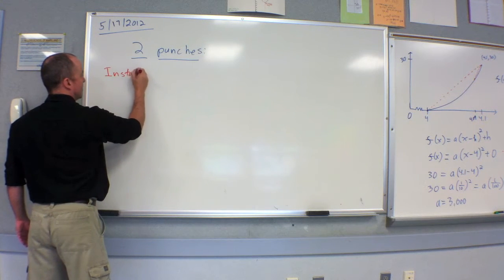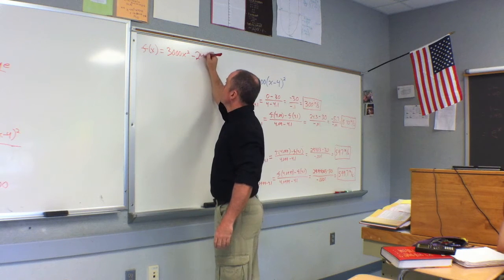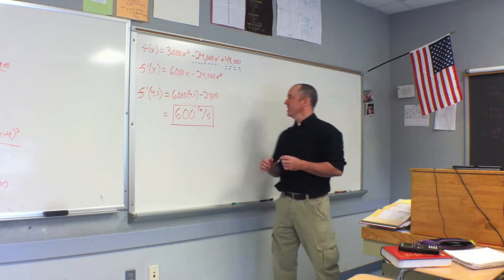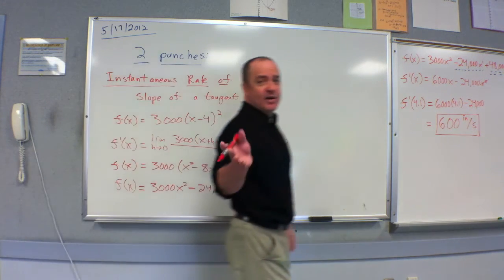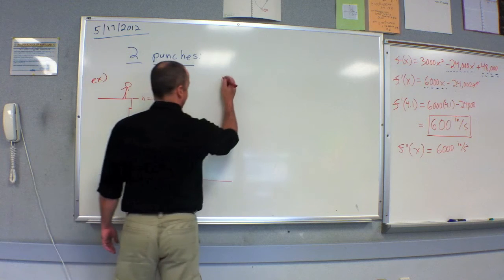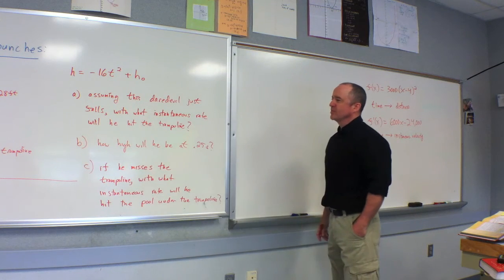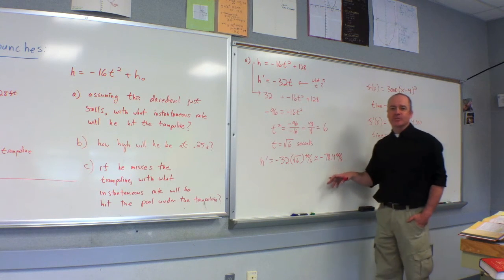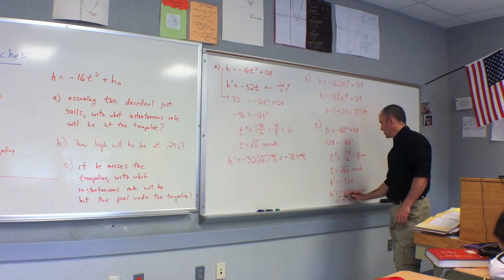2012 05 17 Precalculus Honors Applications of the Derivative Part 2